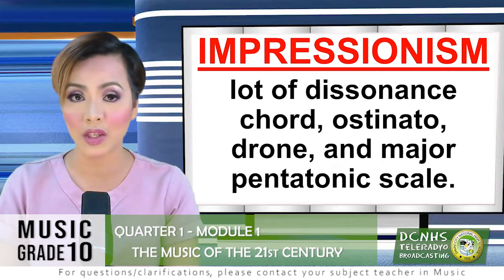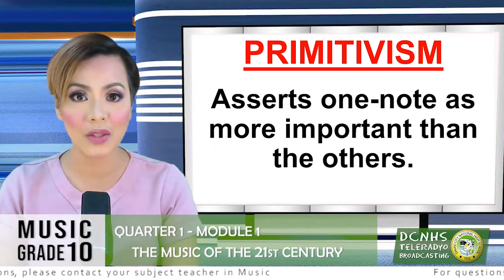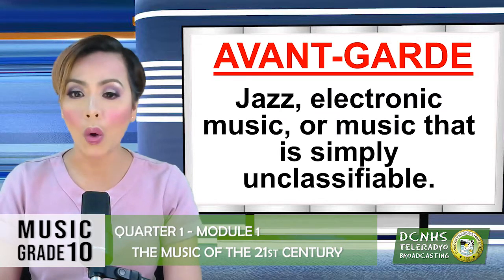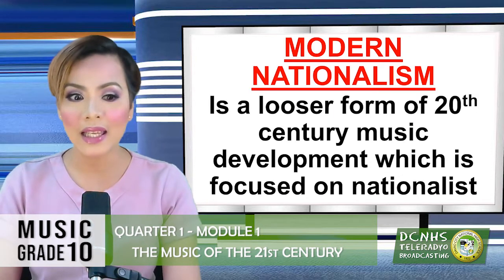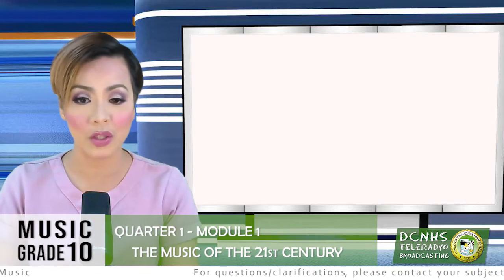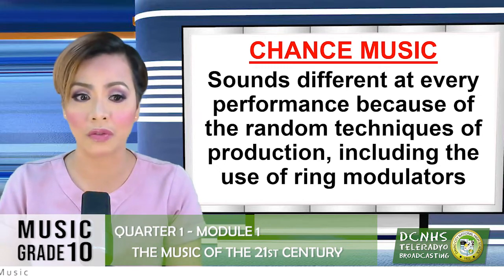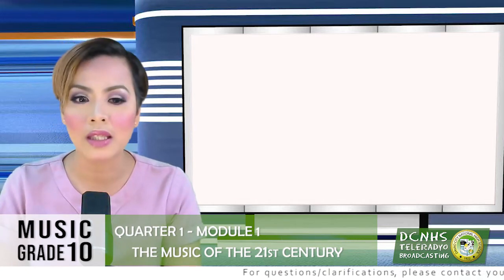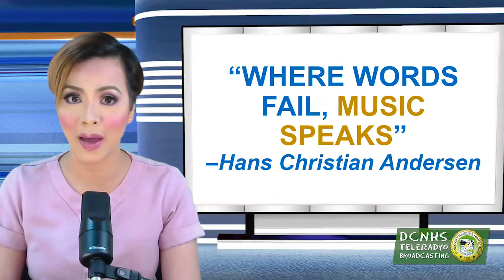Music Grade 10 Week 1